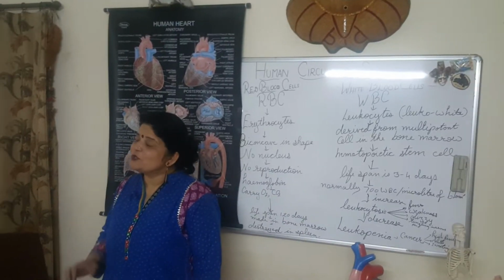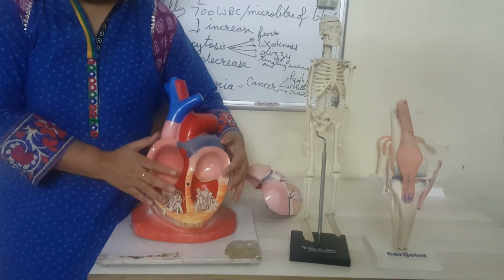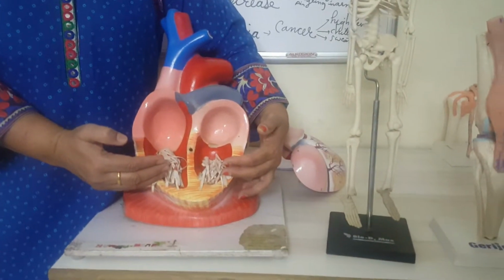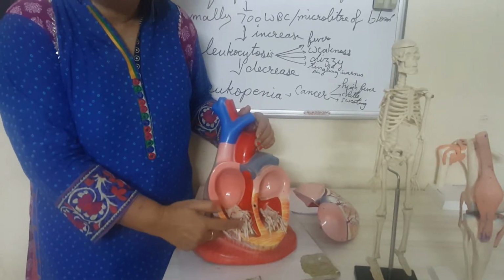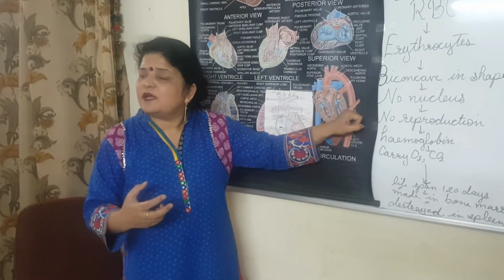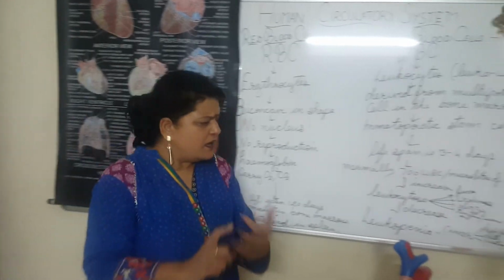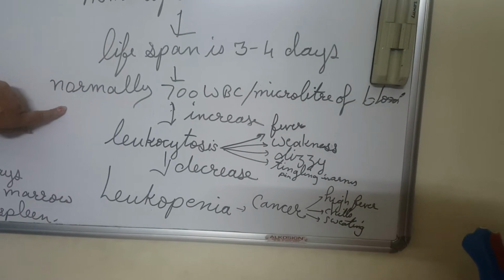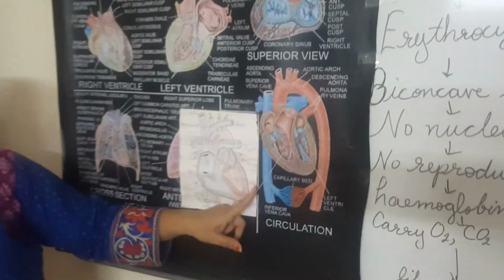BK Birla Centre for Education, Pune online virtual classroom(Class VII.Circulatory system module 1)